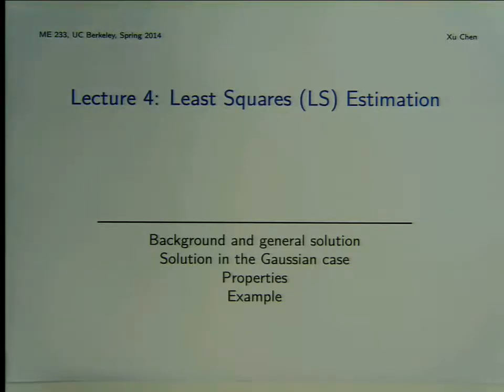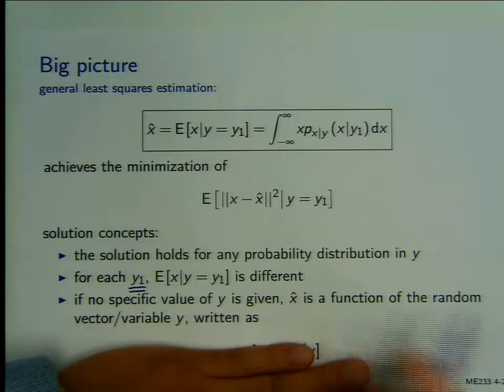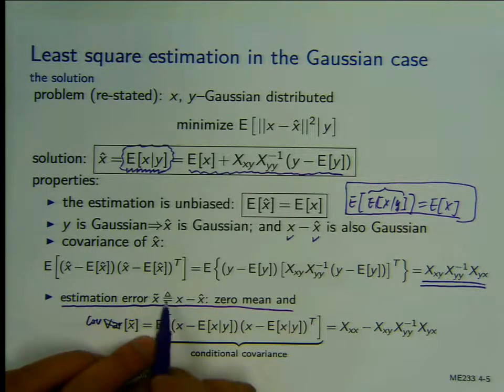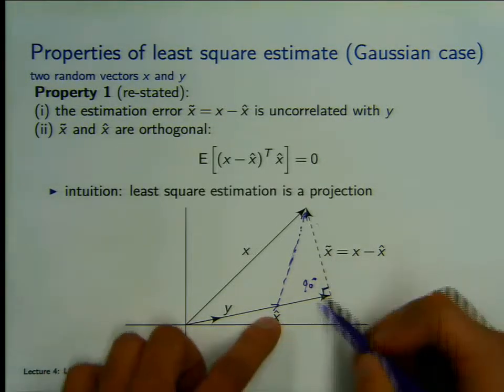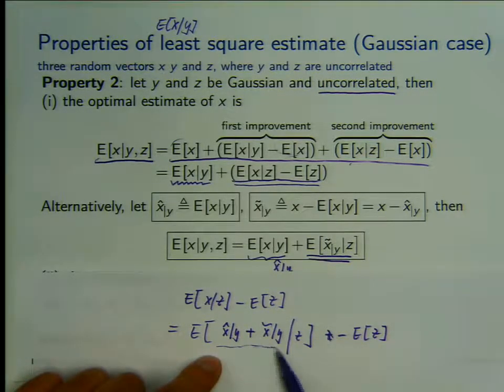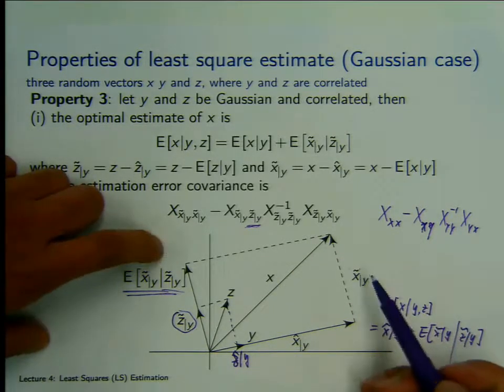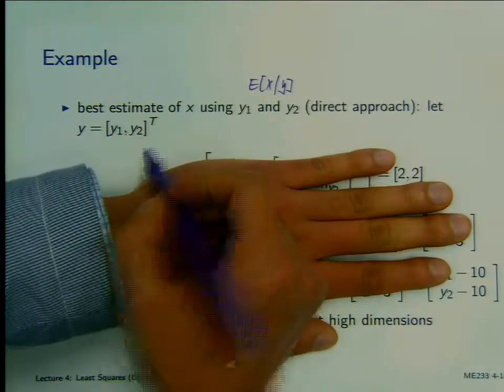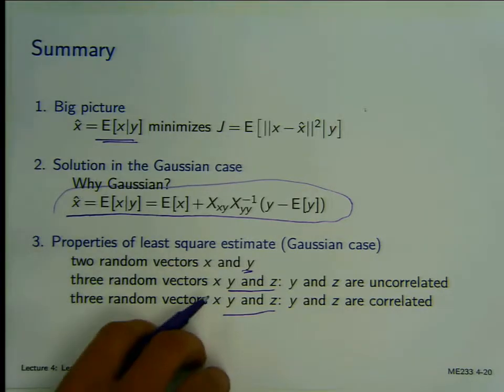Lecture 5 - Principles of Least Squares Estimation : Advanced Control Systems 2